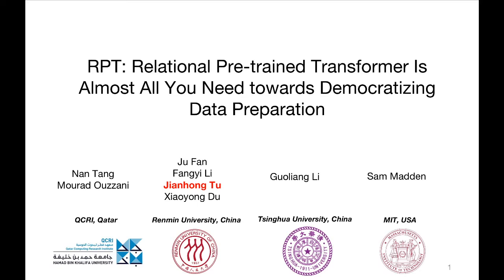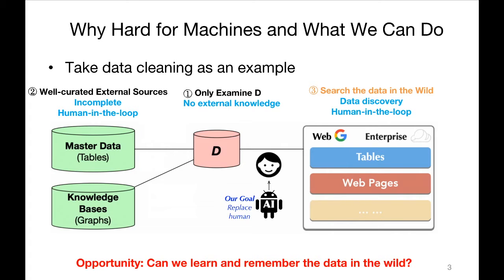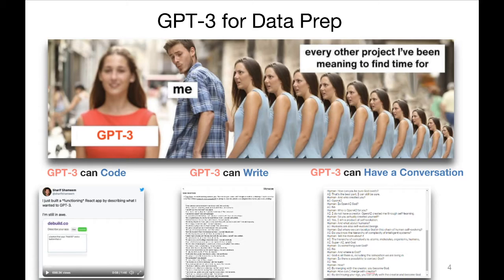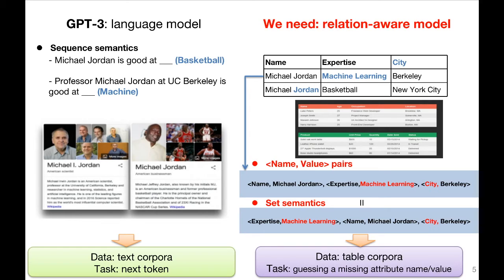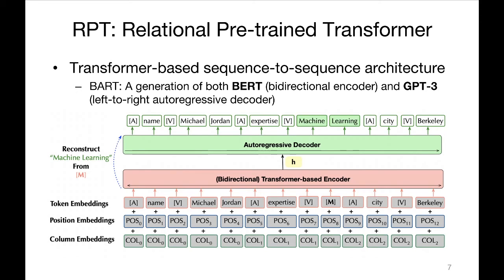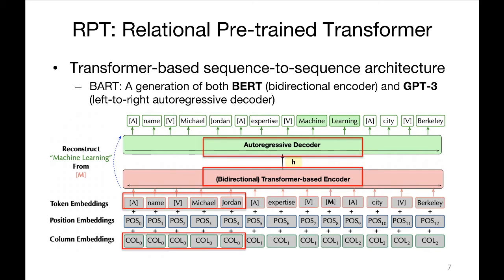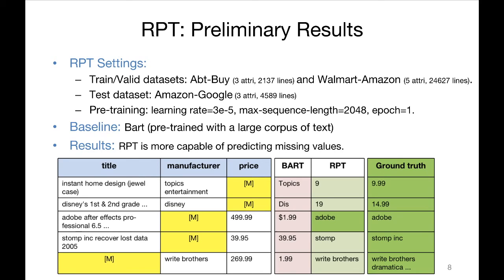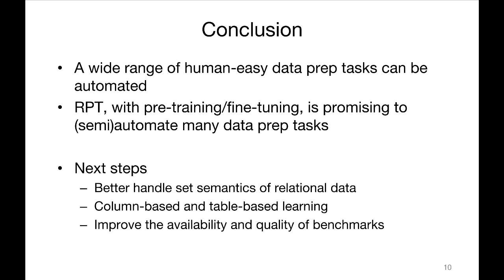Research 1887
Title: RPT: Relational Pre-trained Transformer Is Almost All You Need towards Democratizing Data Preparation [Vision]
Author: Nan Tang (Qatar Computing Research Institute, HBKU)*; Ju Fan (Renmin University of China); Fangyi Li (Renmin University of China); Jianhong Tu (Renmin University of China); Xiaoyong Du (Renmin University of China); Guoliang Li (Tsinghua University); Samuel Madden (MIT); Mourad OUZZANI (Qatar Computing Research Institute, HBKU)
Abstract: Can AI help automate human-easy but computer-hard data preparation tasks that currently heavily involve data scientists, practitioners, and crowd workers? We answer this question by presenting RPT, a denoising autoencoder for tuple-to-X models (“X ” could be tuple, token, label, JSON, and so on). RPT is pre-trained for a tuple-to-tuple model by corrupting the input tuple and then learning a model to reconstruct the original tuple. It adopts a Transformer-based neural translation architecture that consists of a bidirectional en- coder (similar to BERT) and a left-to-right autoregressive decoder (similar to GPT), a generalization of both BERT and GPT. The pre-trained RPT can already support several common data preparation tasks such as data cleaning, auto-completion and schema matching. Better still, RPT can be fine-tuned on a wide range of data prepara- tion tasks, such as value normalization, data transformation, data annotation, etc. Beyond RPT, we also discuss several appealing techniques for data preparation, e.g., collaborative training and few-shot learning for entity resolution, and few-shot learning and NLP question-answering for information extraction. In addition, we also identify activities that will unleash a series of research opportunities to advance the field of data preparation.